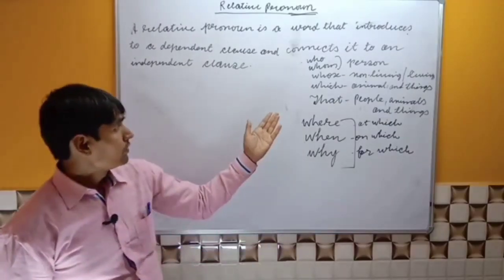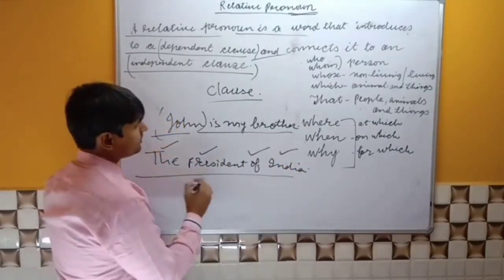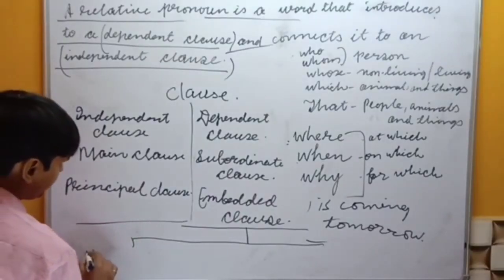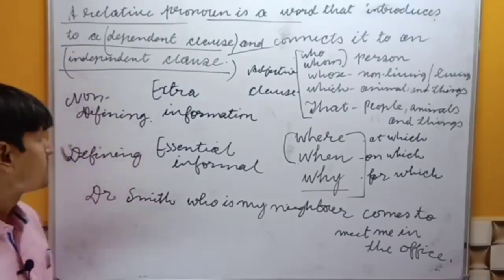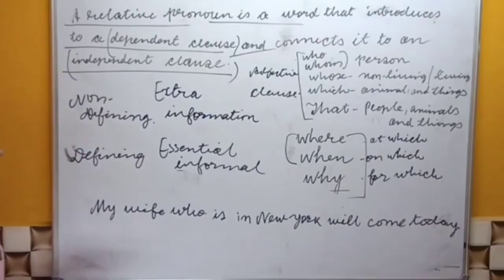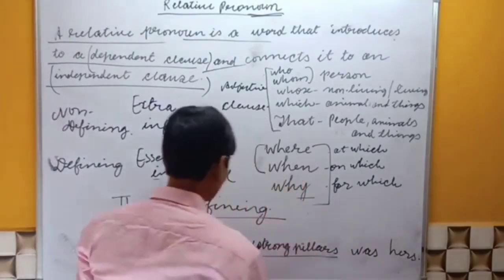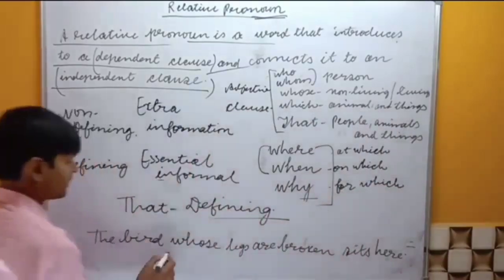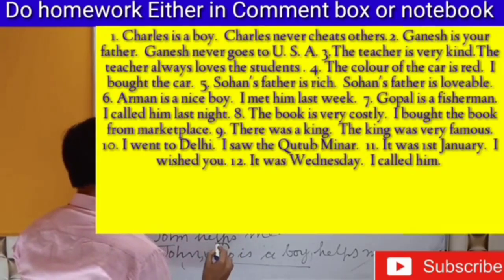Relative Pronoun - In English Lecture